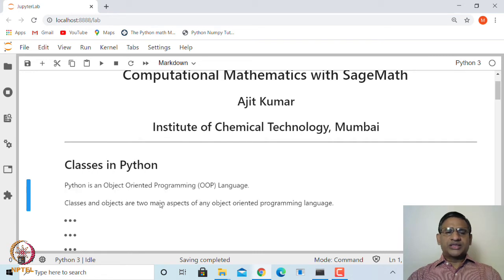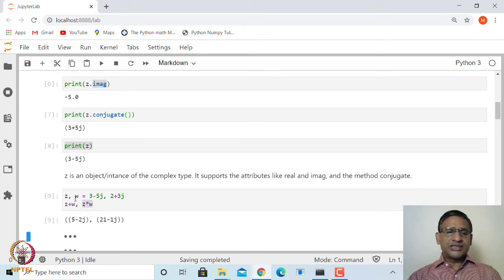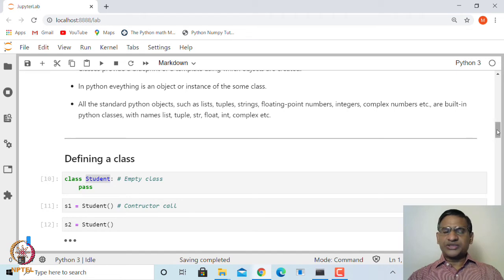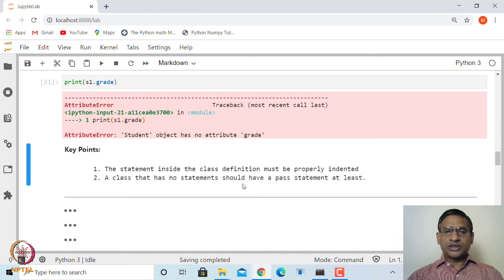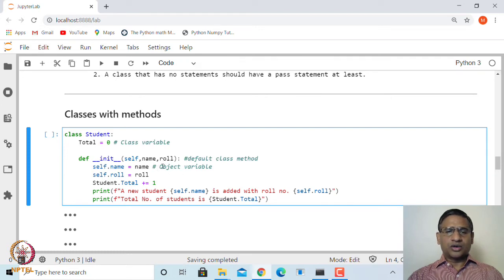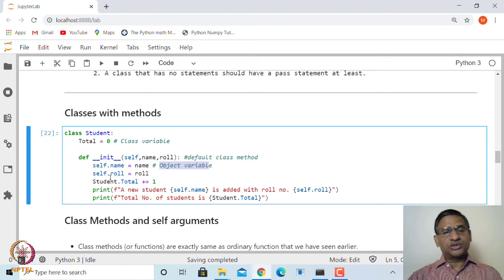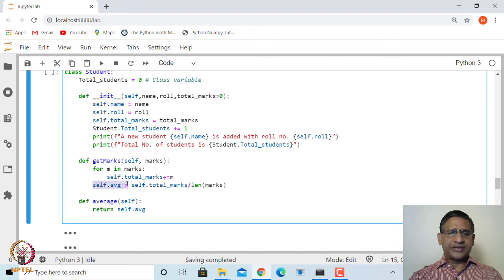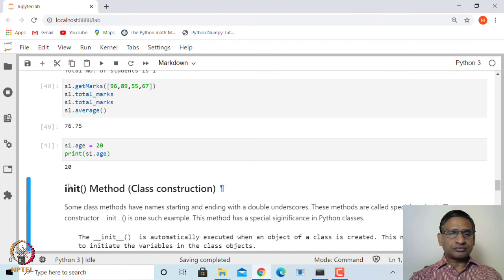Classes in Python - Part 01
Classes, Objects and methods in Python